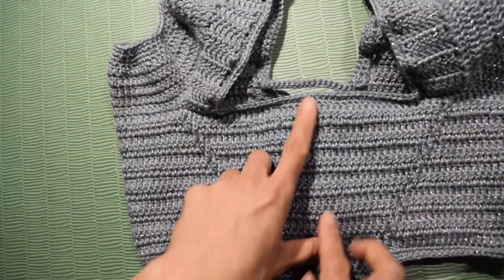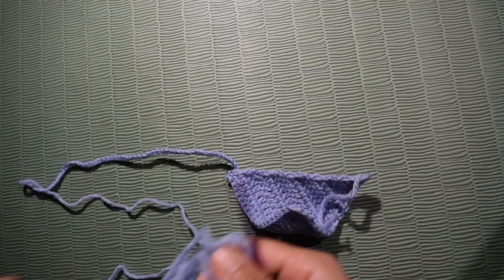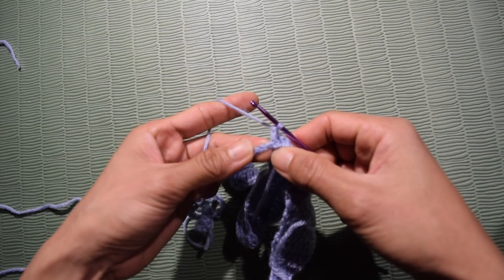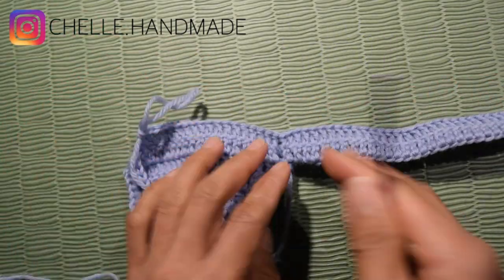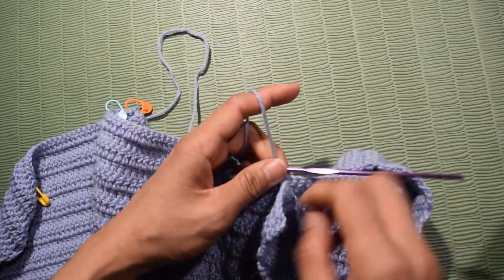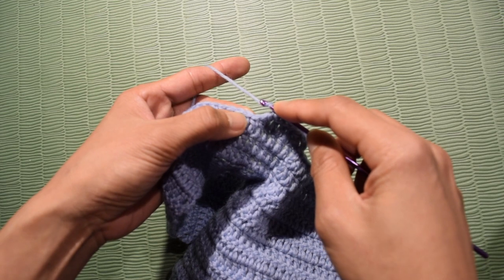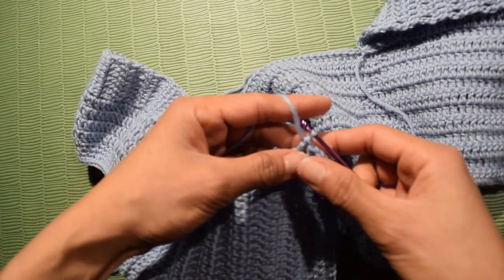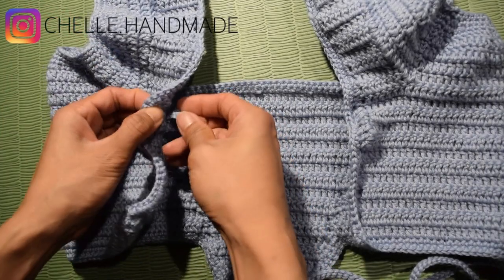Kim Kardashian Inspired Crop Top//For All Sizes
Ready to take your crochet skills to the next level? Check out The Ultimate Crochet Bundle, a comprehensive resource designed to help you turn your crochet hobby into a profitable business. 6 months FREE ACCESS included to my upcoming exclusive crochet members site!

Hello Everyone, In this video I will show you How To Crochet Kim Kardashian's Crop Top. I saw her wearing this top on Instagram, I really like it  so I re create it and I'm happy to share with you how I made it.

I hope you enjoy making the top.
Like this video, share it to anyone you know who would like to make this crocheted crop top.

Happy Crocheting!

MATERIALS:
*Yarn of your choice.
I used, Worsted Weight yarn (Medium, #4) 75% Wool, 25% Nylon
1 ball 100g  219 yard (200 m)
"For my size, I used 1 ball and a quarter"
*3.00mm Crochet Hook
* At least 4 pcs st markers
*Yarn Needle

Title: Views
Musician: @iksonmusic